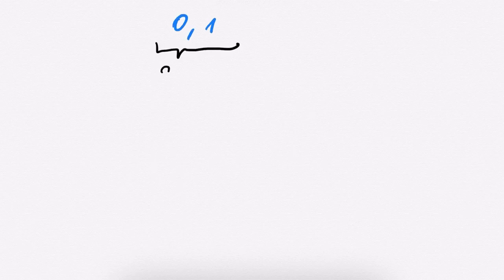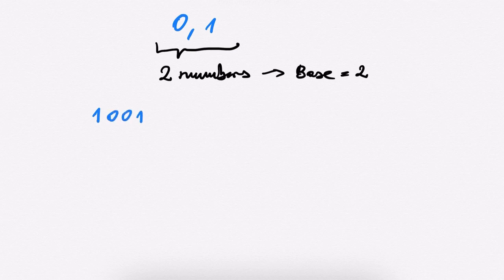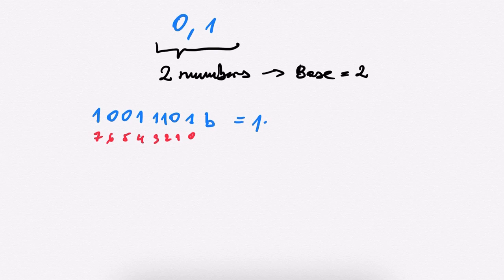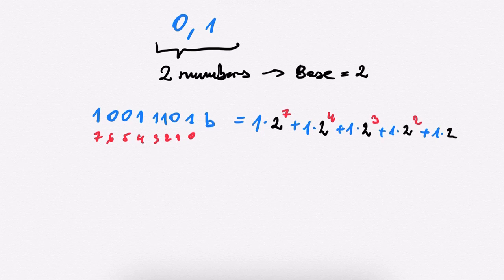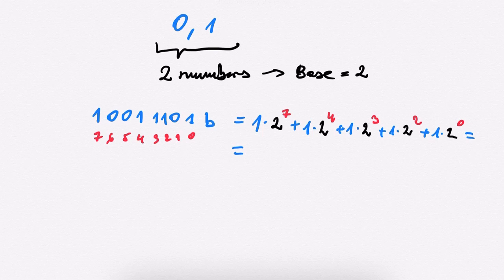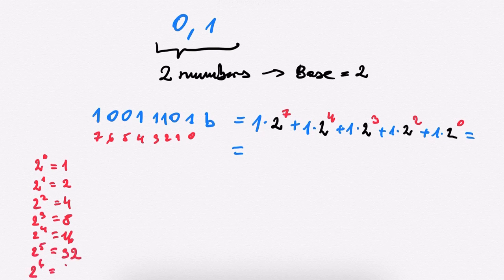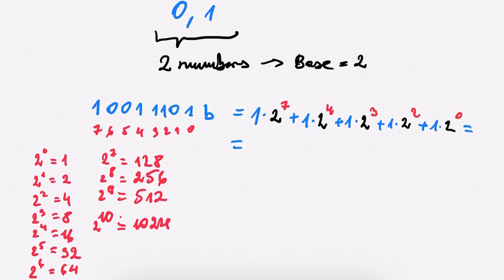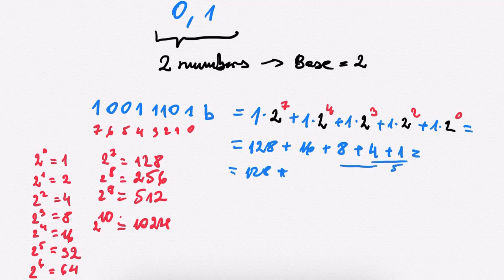Binary system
Binary numbering system